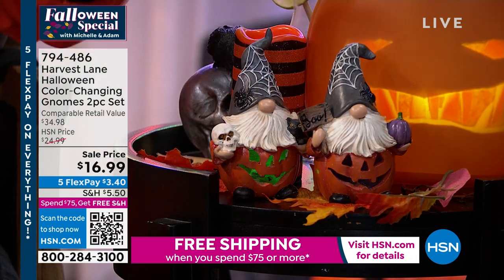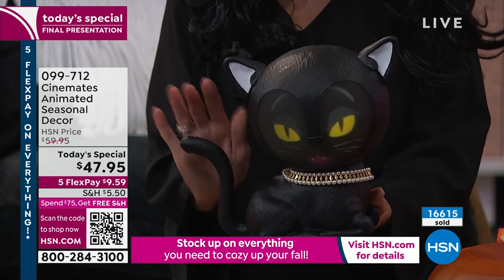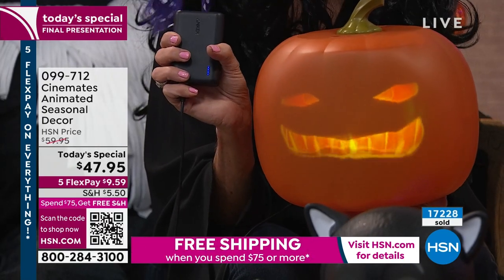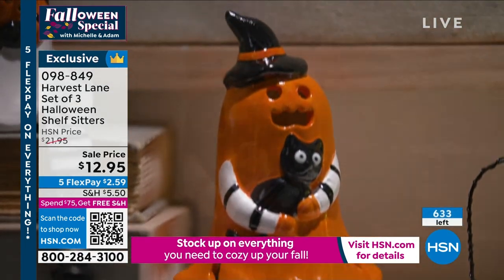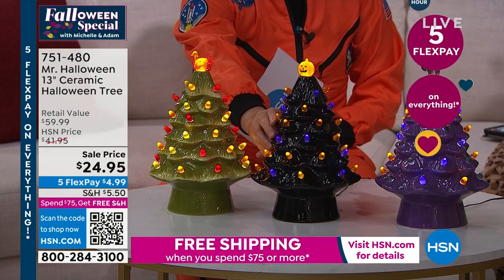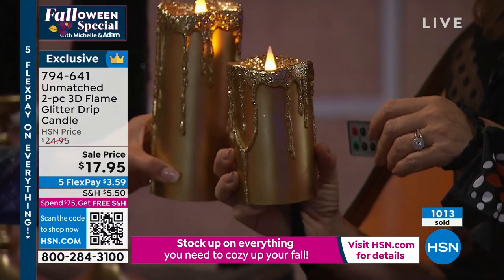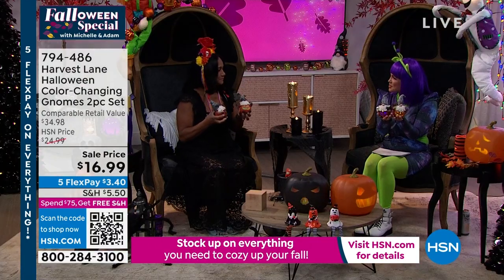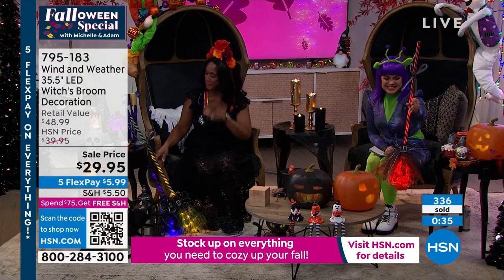HSN | Falloween Special with Michelle & Adam 09.20.2022 - 11 PM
Discover all things fall and spooky with HSN hosts Adam Freeman and Michelle Yarn.